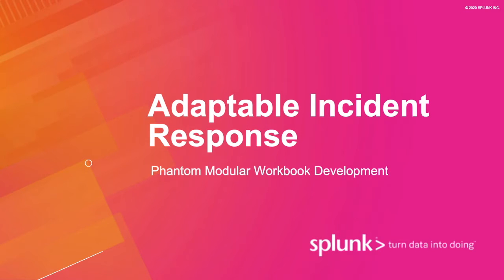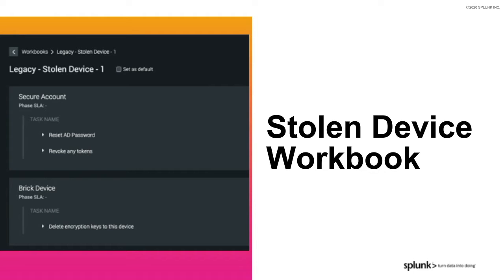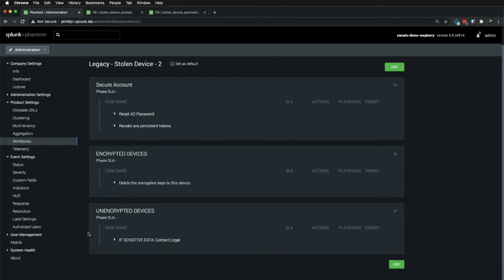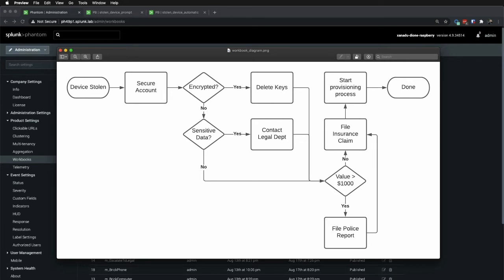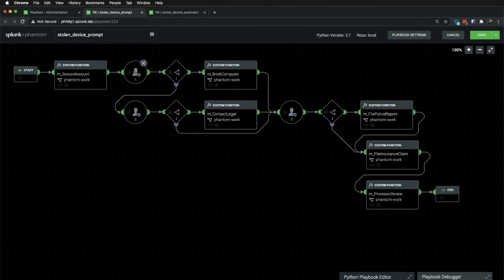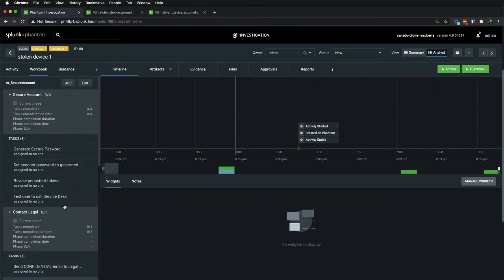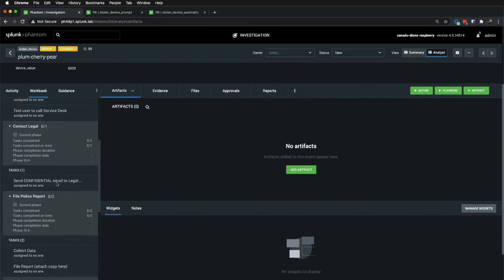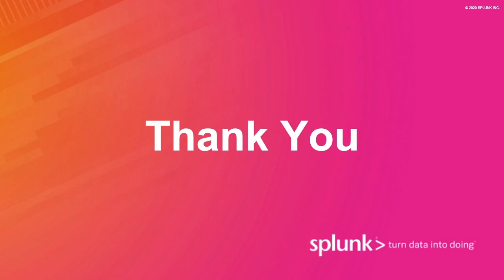Adaptable Incident Response with Splunk Phantom Modular Workbooks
Tune in to this Tech Talk to learn how Phantom can dynamically add tasks to your workbooks, understand why workbooks might need to adapt during investigations, and see modular workbook development in action and utilize these examples in your organization. See more follow up resources and sign up for live webinars on our community discussion